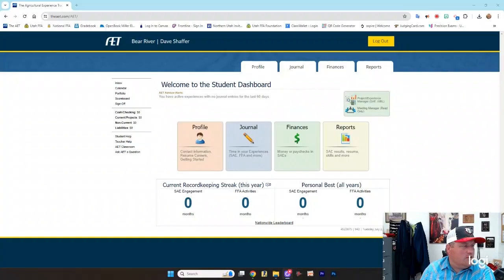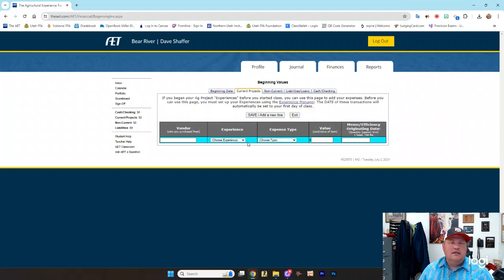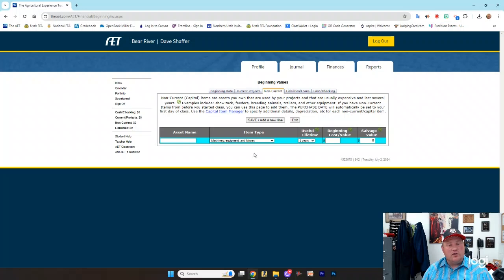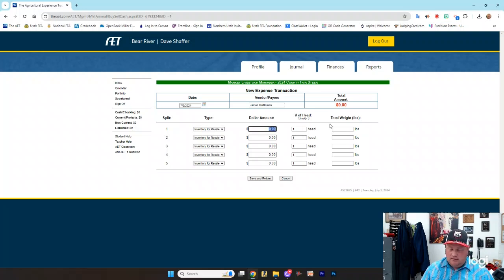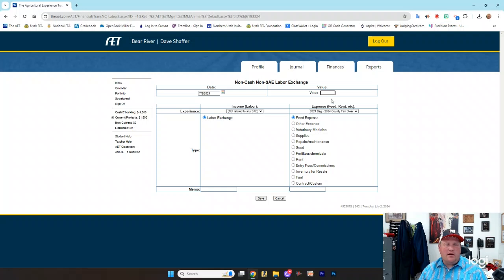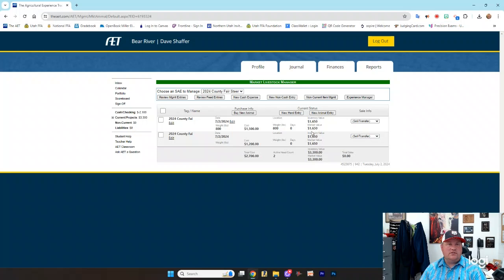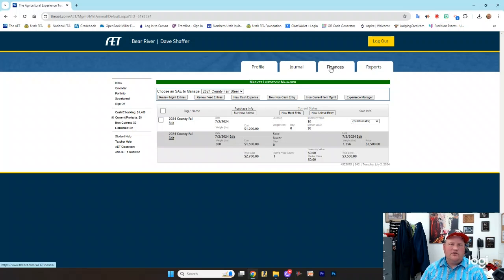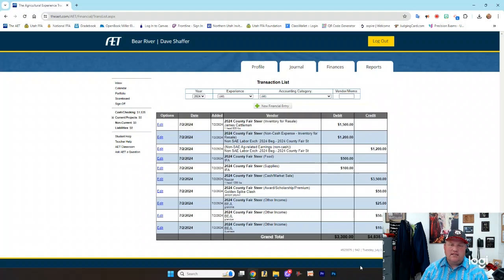Record Book Finances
Video #2 of the 2024 FFA record book series for Box Elder County Fair.